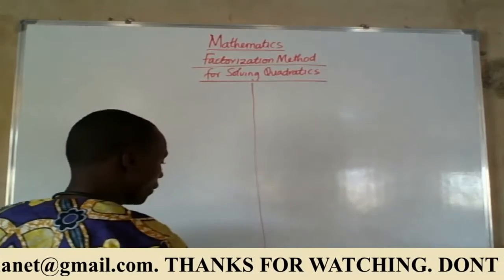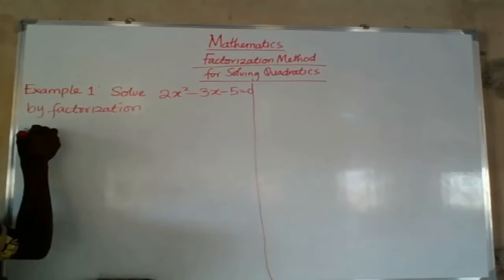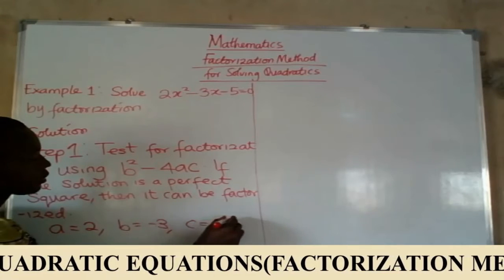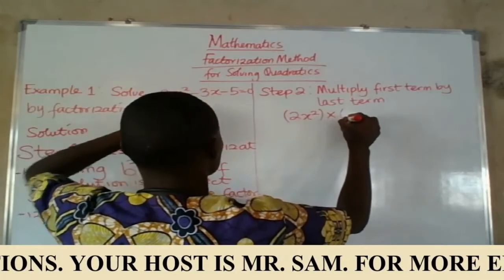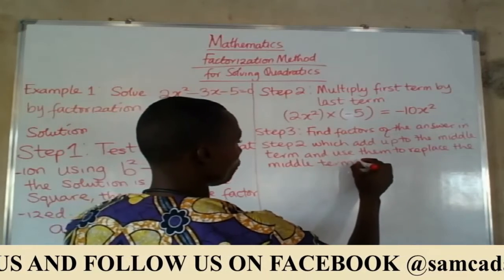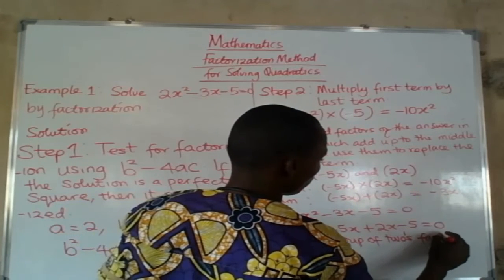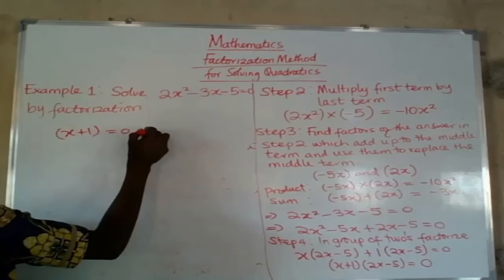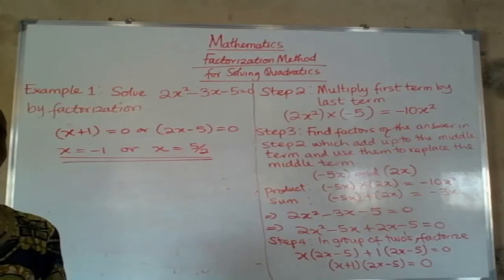Solving Quadratic By Factorization Methods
You learn how to factorize